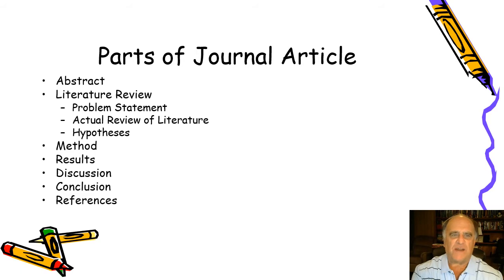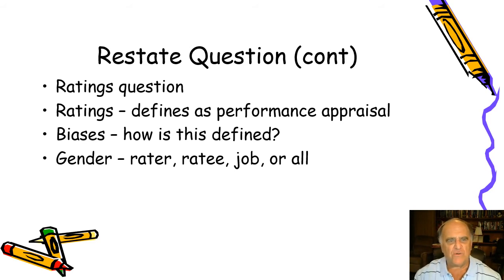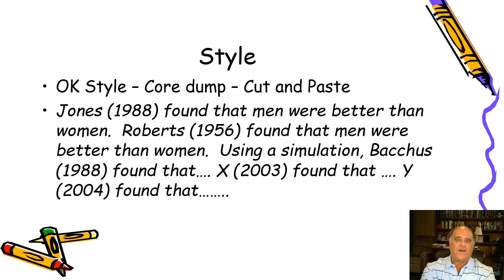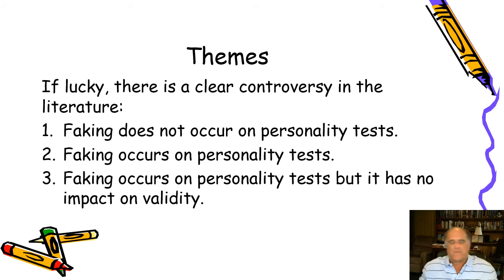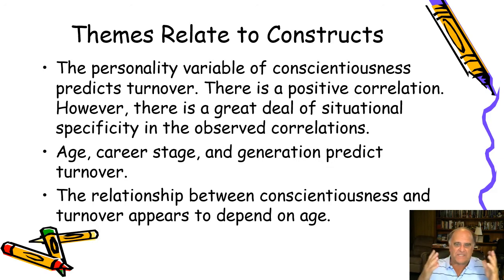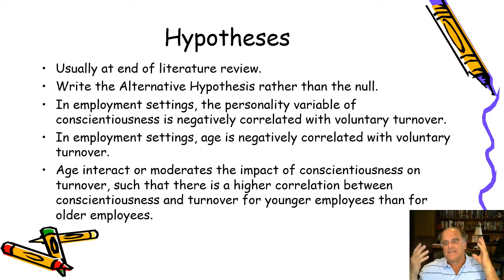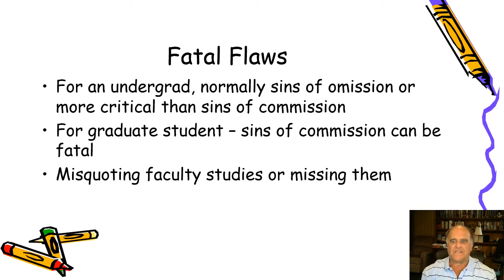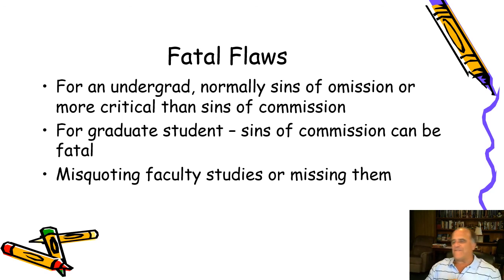How to Write – Good Literature Review Synthesis 9 7 2021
Everyone has their own style of writing. In this video, Dennis Doverspike provides you with some of his writing tips. You may find they work for you or that you prefer your own style. Please feel free to follow up during office hours or through Ask the Instructor with any questions or feedback.

This video was prepared to assist you with writing the Literature Review Synthesis. It does not repeat the specific information regarding the expectations in terms of the content of the Synthesis